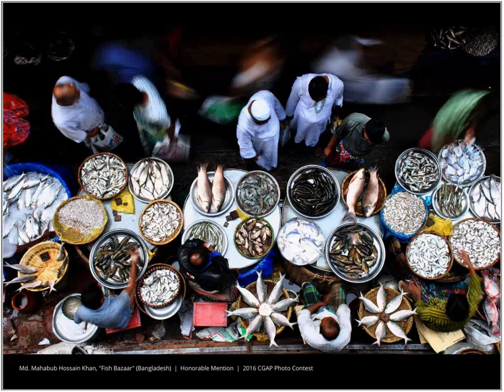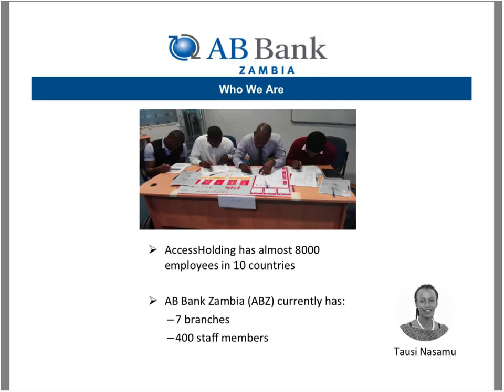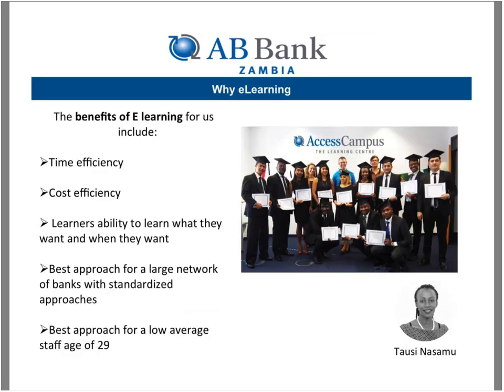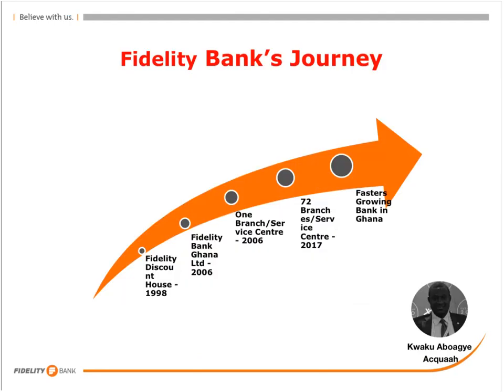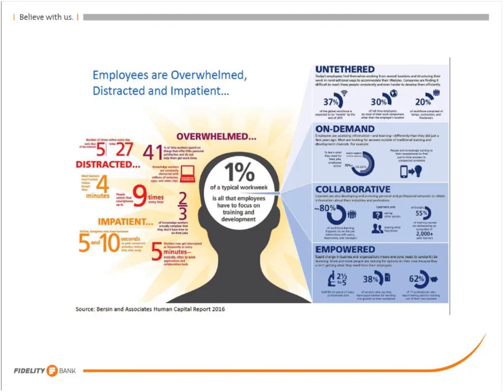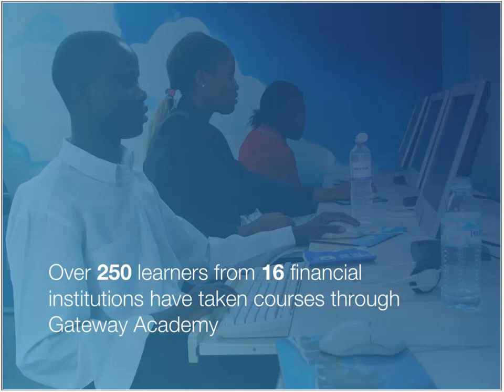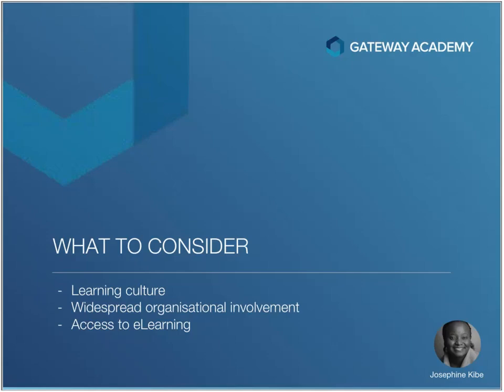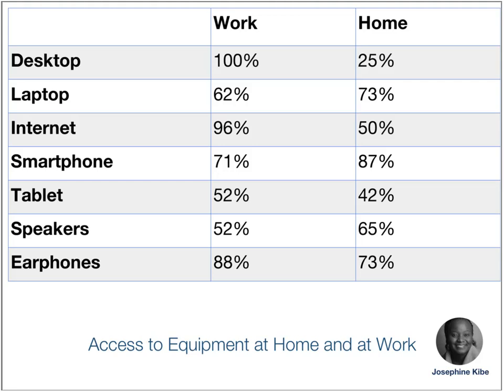Ready to Learn? Early Lessons from Gateway Academy on Launching an eLearning Program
Human capacity is a critical component of delivering financial services, yet many financial service providers (FSPs), particularly those targeting the poor in developing countries, consistently struggle to develop and manage their human capital. Overcoming the sector’s capacity constraints requires new and innovative approaches. Gateway Academy, an initiative developed by CGAP in partnership with Mastercard Foundation, is using eLearning to scale up existing human capital development efforts for financial inclusion by working with Training Service Providers (TSPs) in seven target Sub-Saharan African countries — Kenya, Tanzania, Zambia, Malawi,  Rwanda, Uganda, and Ghana.

In the last year, Gateway Academy has tested five courses with more than a dozen FSPs. While the program is still at an early stage, Gateway Academy has observed common opportunities and obstacles as FSPs launch their eLearning programs. Join Gateway Academy’s market development officer and thought leaders from two different FSPs as they share what they have learned to date around key factors.